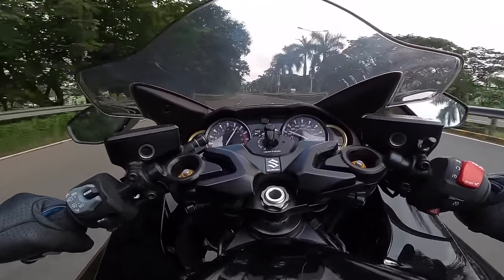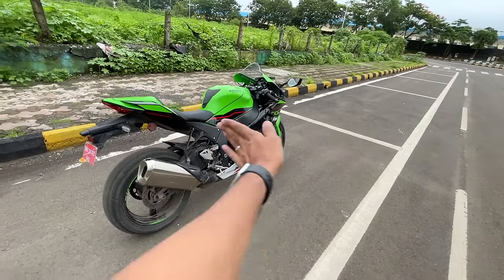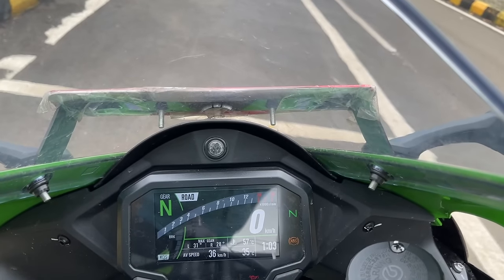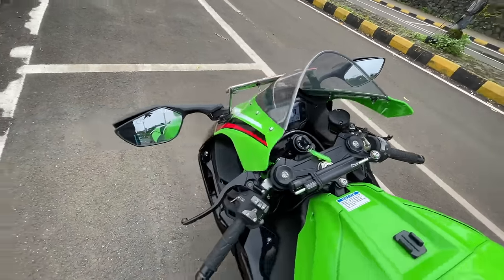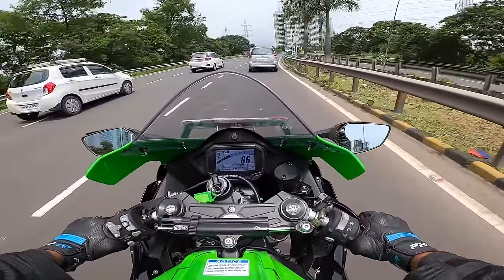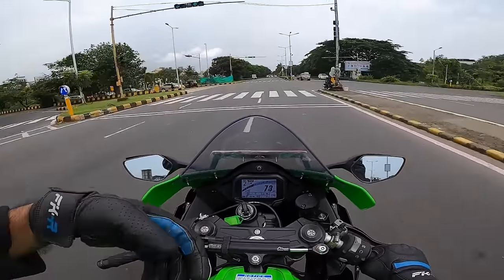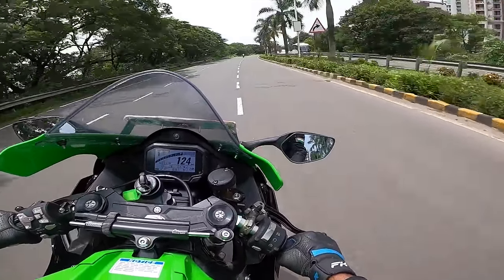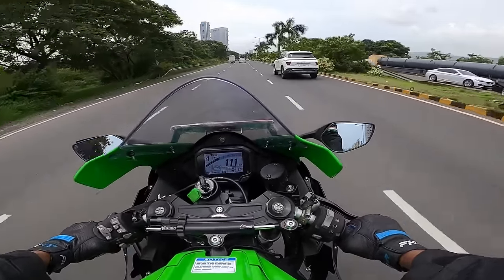Kawasaki Ninja ZX-10R - Tech-Loaded Superbike Is A Screamer | Faisal Khan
Here is the most detailed review of the Kawasaki Ninja ZX-10R I tell you everything about the design, cluster, features, performance, ride, handling, braking, price, and of course give you a verdict on whether you should buy a Kawasaki Ninja ZX-10R in India. This 2022 Kawasaki Ninja ZX-10R review is a long ride one with a real-world perspective of the liter-class superbike from Kawasaki.

The 2022 Kawasaki Ninja ZX-10R is priced at Rs. 18.32 lakhs (on-road, Mumbai).

Follow FasBeam On